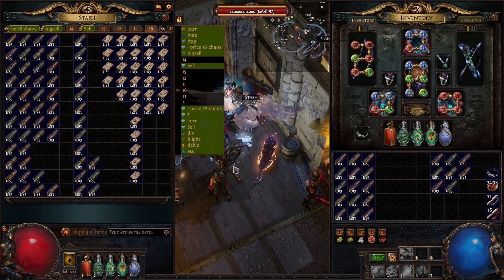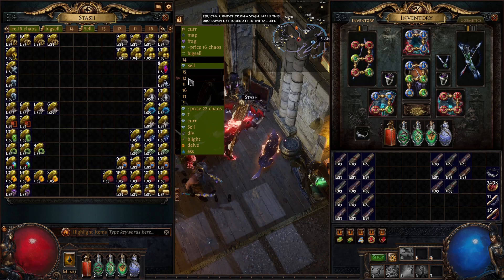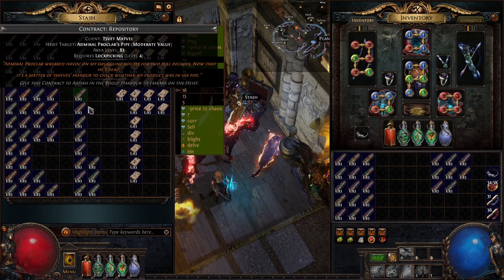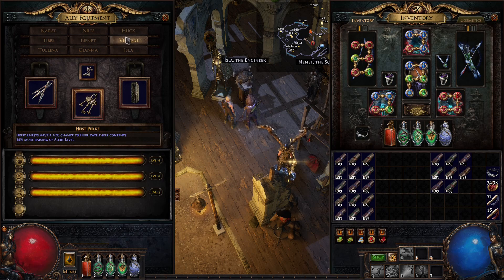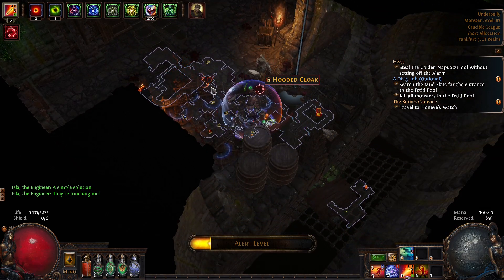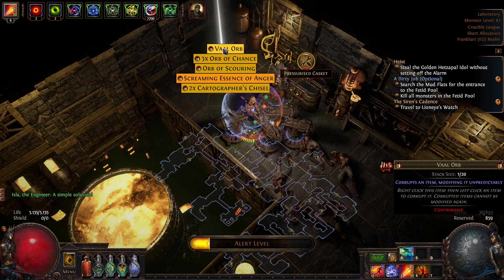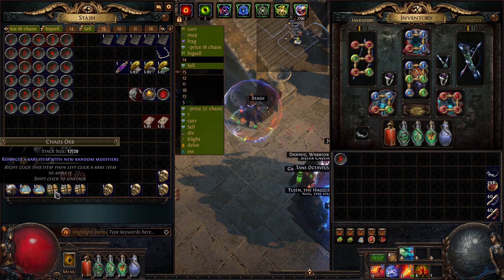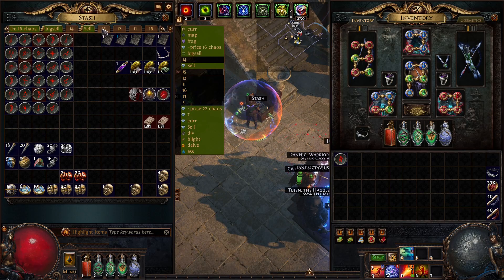MEDIOCRE PROFIT IN ENGINEERING CONTRACTS | HEIST | POE | PATH OF EXILE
In this Video we run 23 cherrypicked Engineering contracts and have a look on the results.